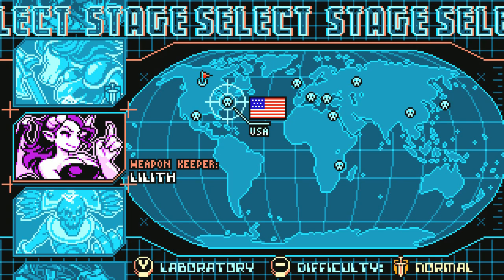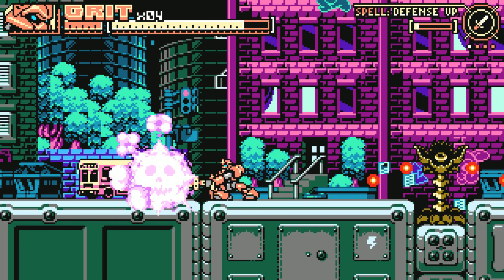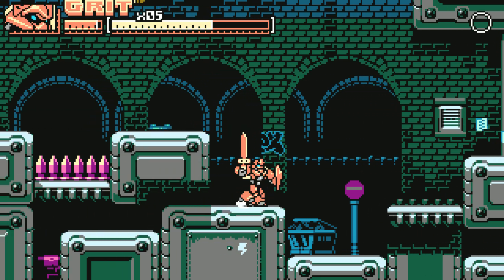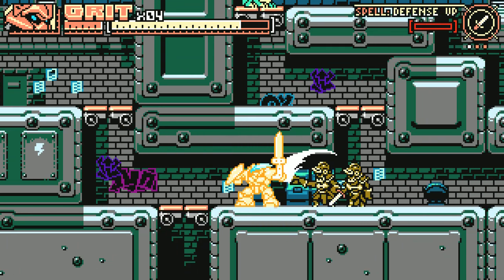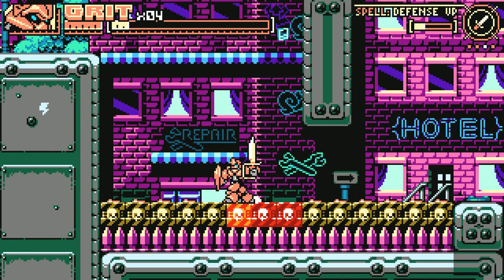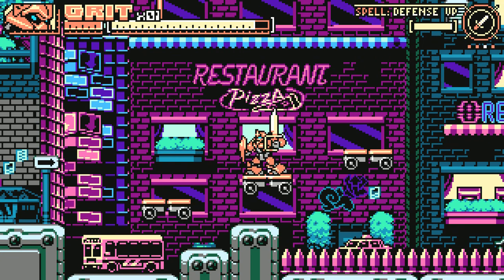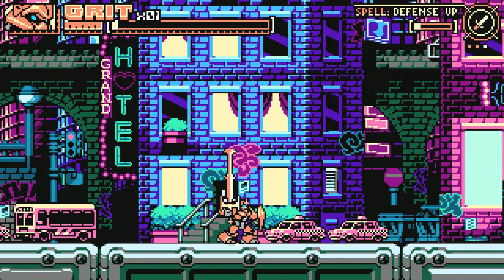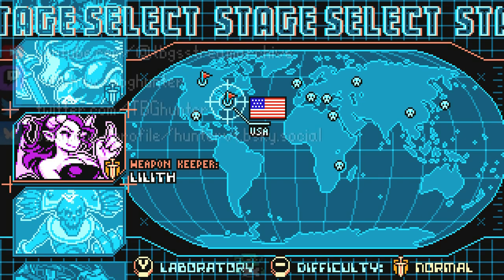Panzer Paladin - Part 2: Eden's Big Apple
The search for the next weapon keeper takes our duo to the most dangerous place on earth, the mean streets of New York City.